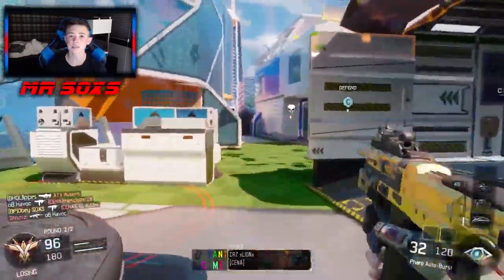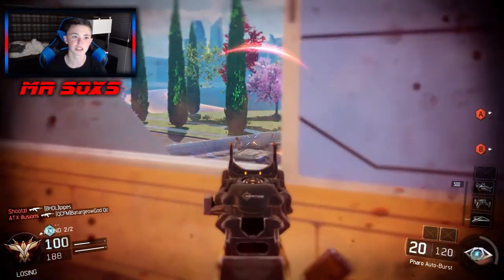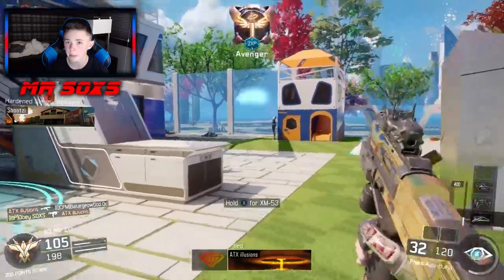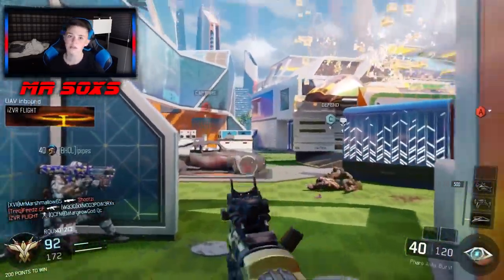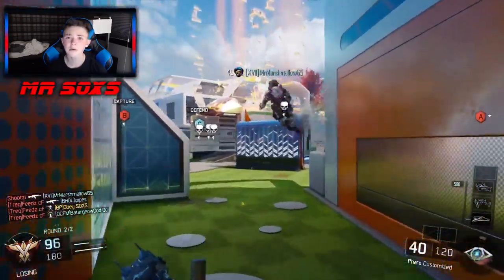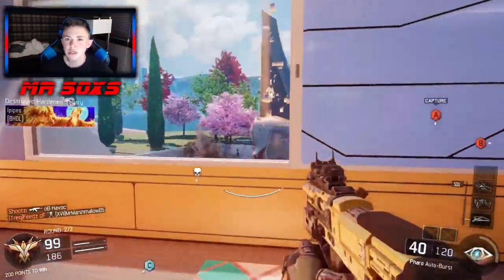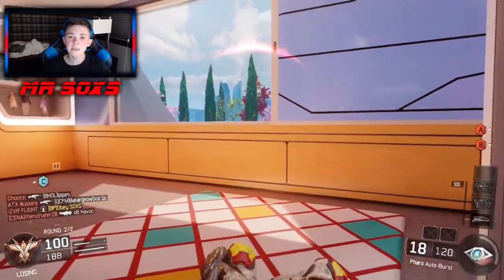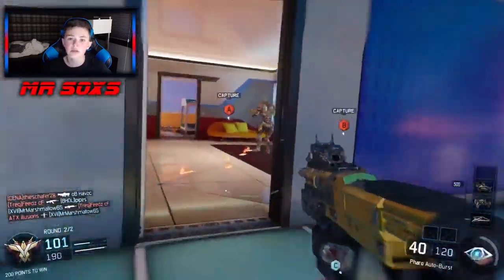Road to dark matter Pharo (Episode 5)